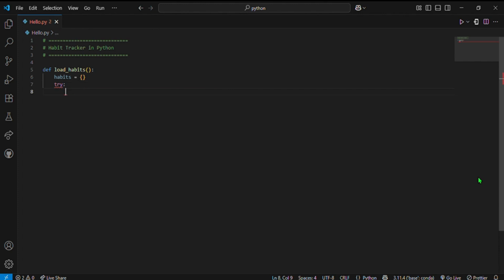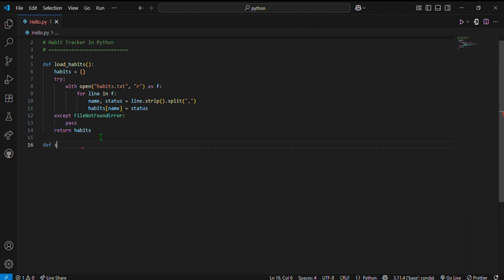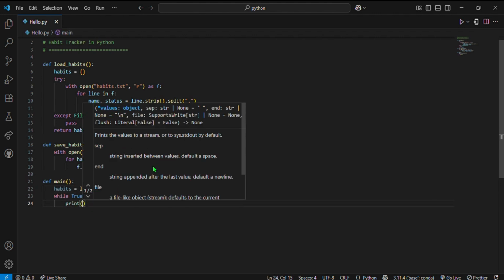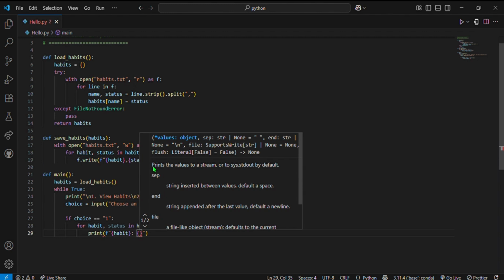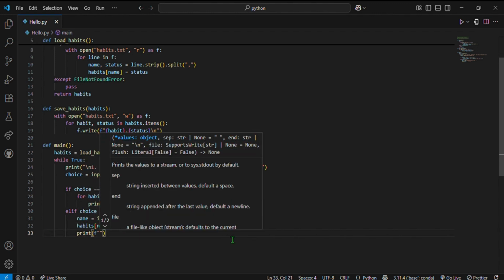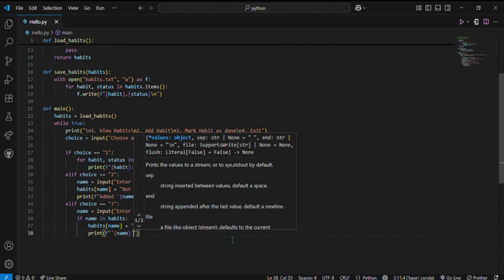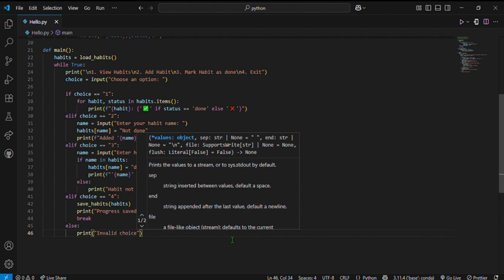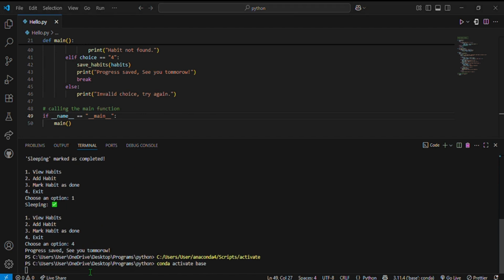Build a Habit Tracker in Python: Save & Track Your Daily Routines (Beginner Project)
🎯 Build a Real-World Python Mini Project – Habit Tracker App (2025 Edition)

Are you ready to take your Python skills to the next level? In this video, we’ll walk you through building a Habit Tracker App in Python, step by step — perfect for Python beginners who want to apply what they’ve learned to a real-world project.

This console-based project uses core programming concepts like:

✅ Lists & Dictionaries in Python
✅ File Handling (Read & Write)
✅ Loops, Conditional Logic & Functions
✅ Saving Data in Text Files
✅ Building Interactive Menu-Based Programs

We’ll teach you how to:

Add new habits (like "Exercise", "Read", or "Drink Water")

Mark habits as complete

View your progress

Save & load progress using files

Extend the project for personal use

This is not just another tutorial — it’s a real-life productivity app you’ll actually want to use every day!
Whether you're into automation, data tracking, or just want a simple project to practice your Python programming skills, this is for you.

🎬 Chapters
00:00 – Introduction
00:10 – Project Overview
0:40 – Loading Habit Data
01:30 – Saving Progress
02:40 – Menu Loop Setup
03:00 – Adding Habits
03:30 – Marking Habits as Done
04:10 – Exiting and Saving
05:00 – Demo
05:20 – Challenge & Outro

Python Habit Tracker
Python mini project
Python beginner projects 2025
Build real-world apps with Python
Productivity tracker with Python
Console apps in Python
Save data in Python
Python loops and functions
Learn to code Python 2025
Python coding challenge
Python menu-driven program